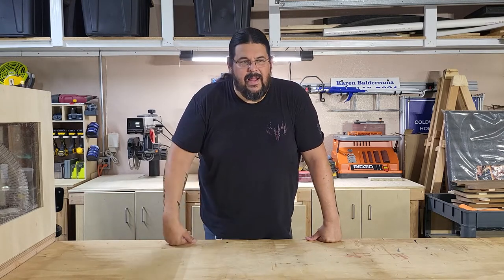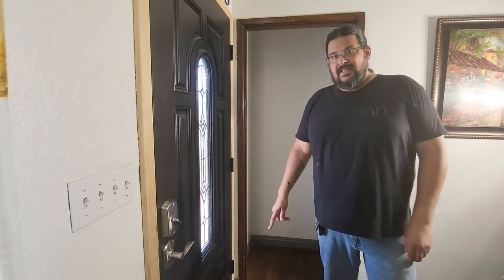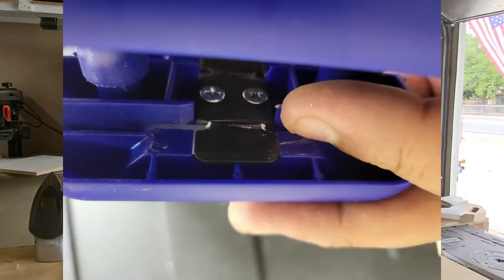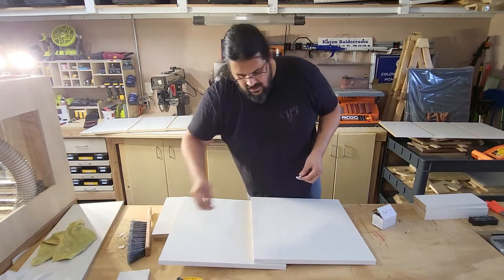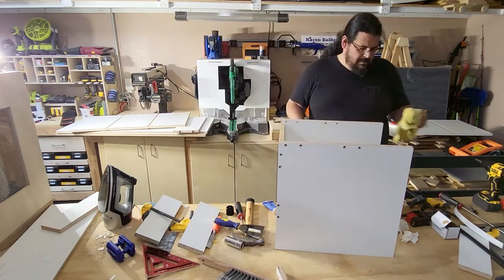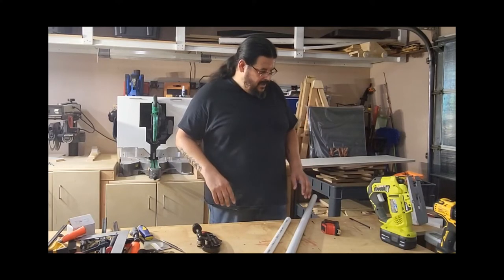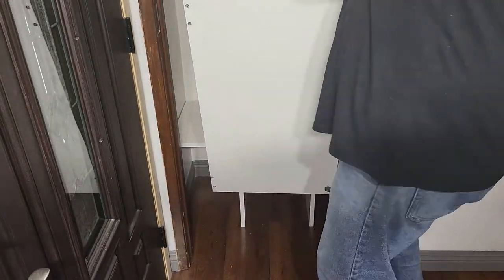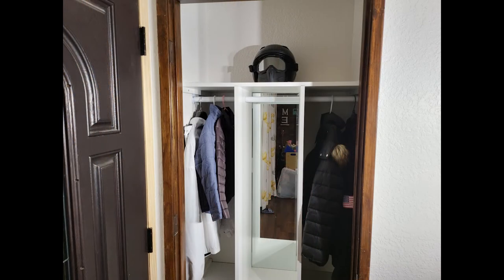DIY Closet Built In Organizer - Easy Small Entryway Coat Closet Makeover On a Budget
How I transformed my entryway closet with a cheap custom built in organizer makeover made of melamine. It has a 12X48 inch mirror and plenty of storage for things likes shoes, backpacks, bags, hats, gloves, and even my motorcycle gear, as well as a hanger rod for my family and guests to hang their coats, sweaters, scarves, or whatever else needs to be stored for easy access to the home's entrance.

Here is a link to the "An American Artisan" video on how to "Cut Melamine With No Chips":

7 mm x 50 mm Highpoint Confirmat Screws
Snappy Tools Confirmat Screw Two-Piece Drill Bit 7x 50mm
Fastcap Quad Trimmer for edge banding